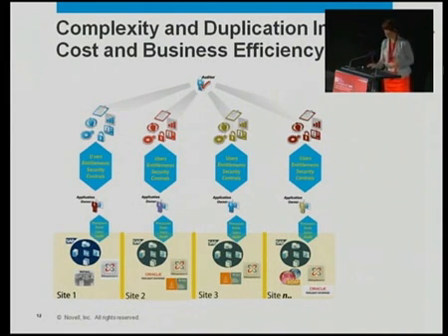Marina Walser Keynote (2/3)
"IdM-SAP-GRC - What is the Problem?" by Marina Walser, Novell. Keynote at the European Identity Conference 2009.